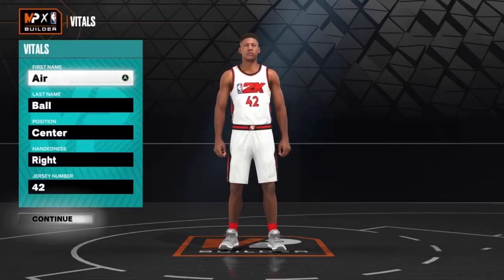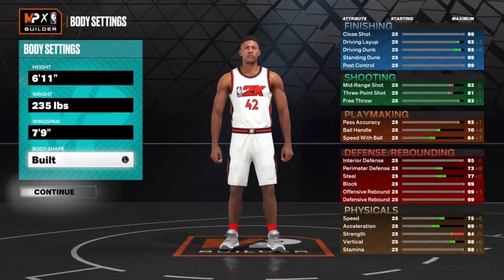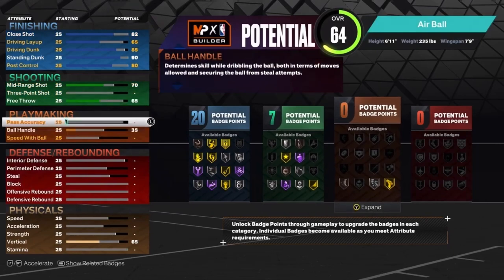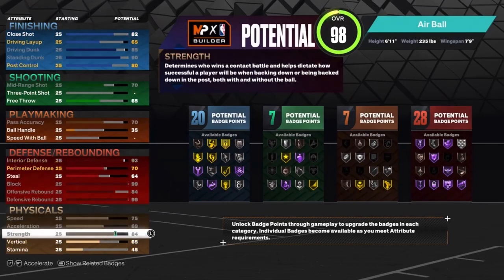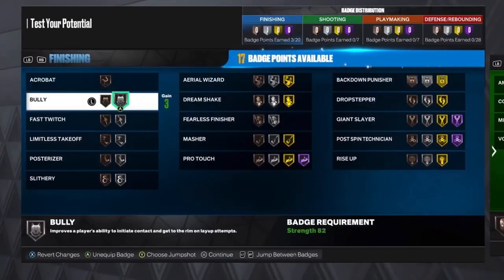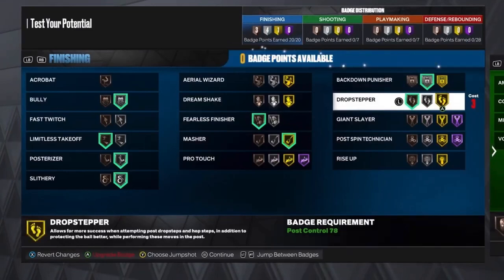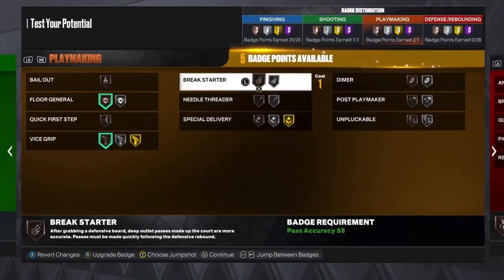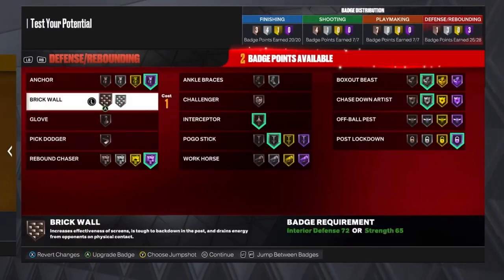THE BEST NATE THURMOND BUILD NBA 2K23! 99 BLOCK WITH CONTACT DUNKS!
Best Nate Thurmond build NBA 2K23